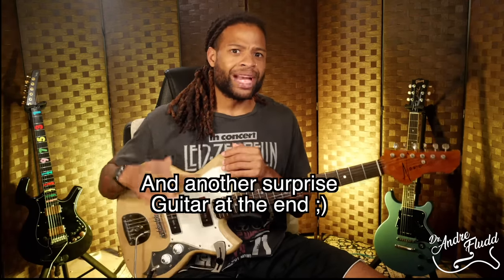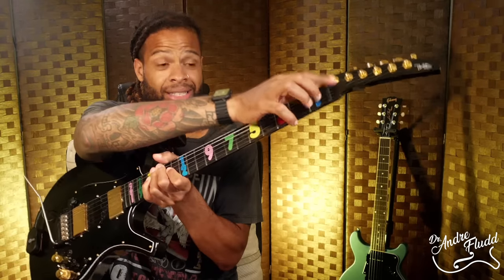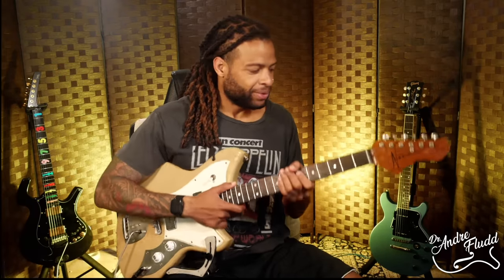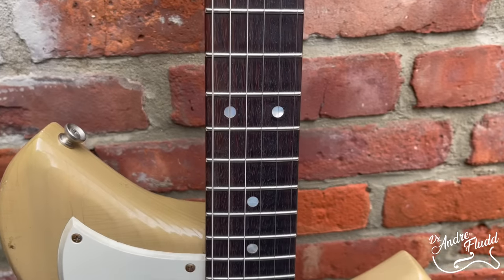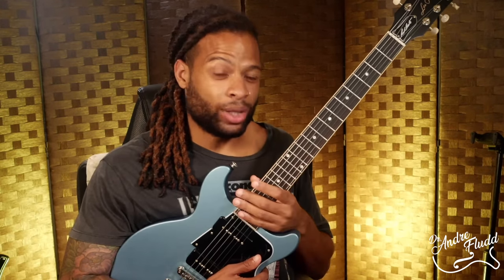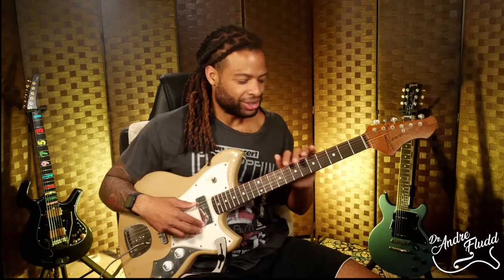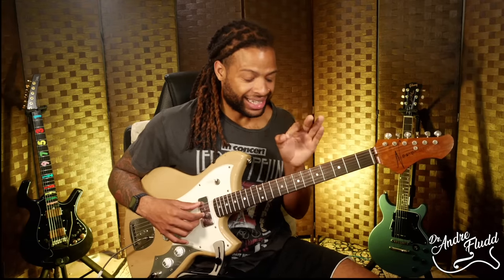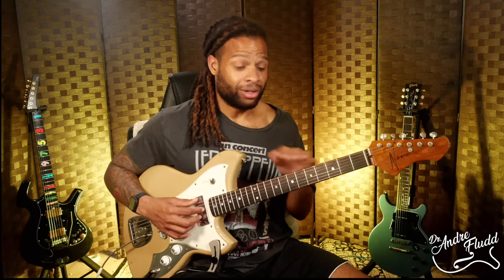Rhett Shull's Famous Novo Guitar: HONEST Review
0:00 Intro
1:20 My Usual Guitar
2:42 ALL the issues
5:50 fret rant
6:43 high fret access
7:47 sound sample 1
8:02 neck joint
9:32 playability & digging in
10:46 sound sample 2
11:10 sound example 3
12:30 Body
14:35 Relic Guitar Rant
18:12 bridge
18:32 torture test
19:20 trem arm rant
20:25 sound example 4
20:50 trem rant continued
22:35 Sound example 5
23:15 Pickups, Meeh
23:39 quick pickup sounds
23:52 pickup noise issues
24:30 pickup swap?
24:40 Weird middle position sound
25:15 tone knob
25:37 woman tone
26:16 neck pickup tone
26:50 other changes
27:06 Price Discussion
30:00 The Issue with my opinion
31:09 Surprise Guitar!